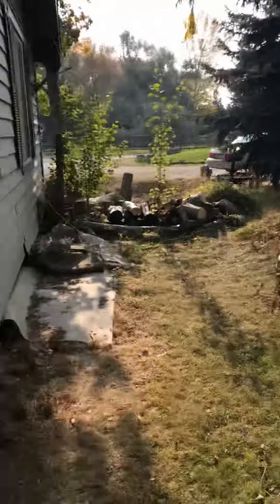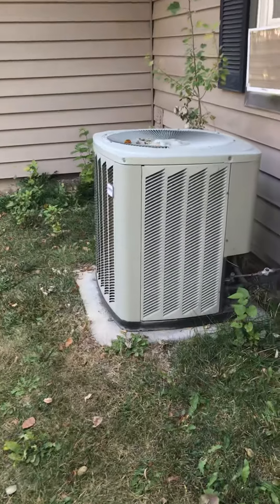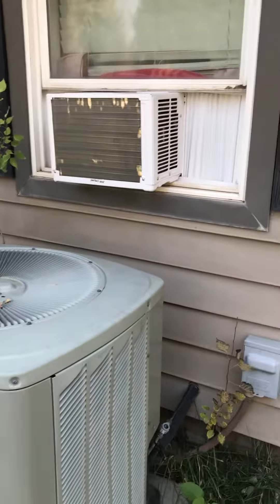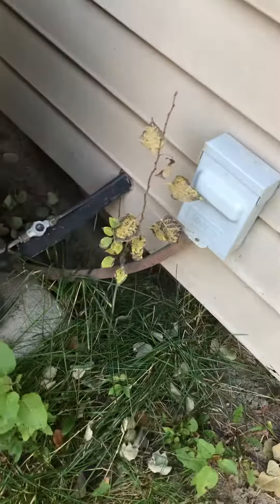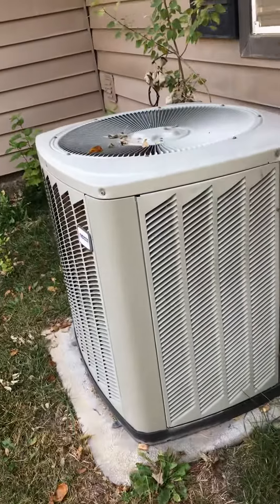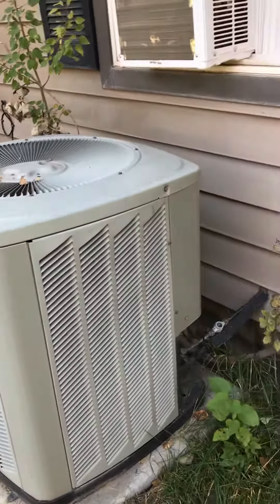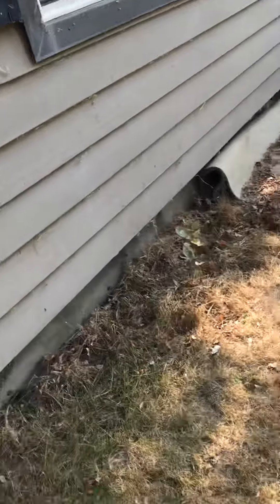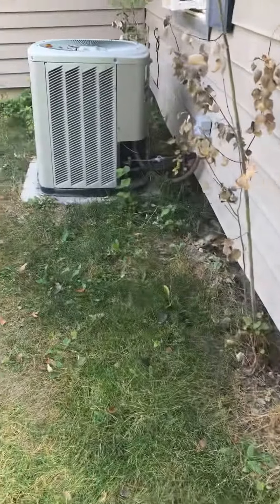Garcia ac move away from window